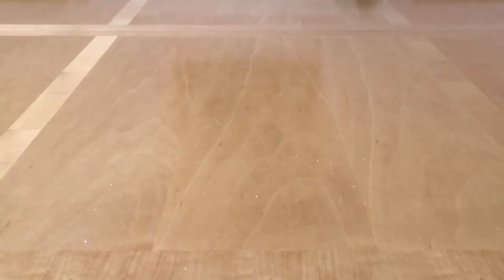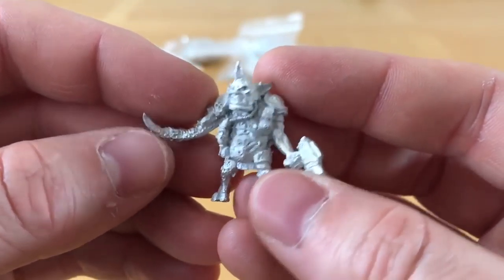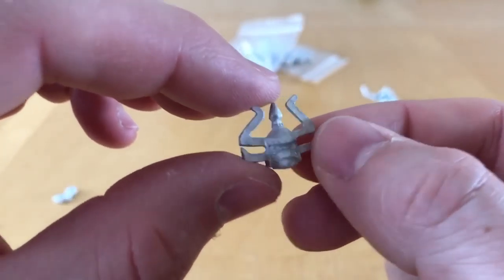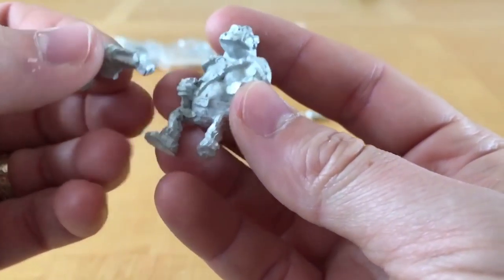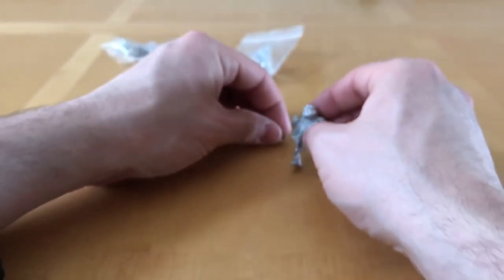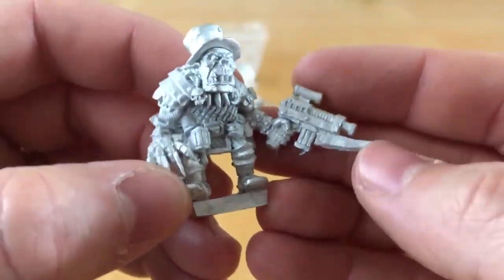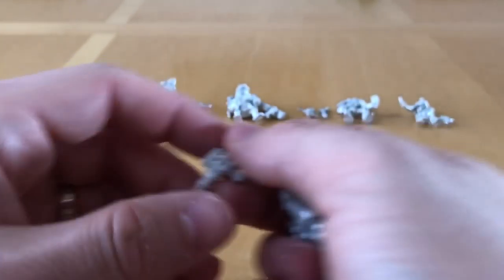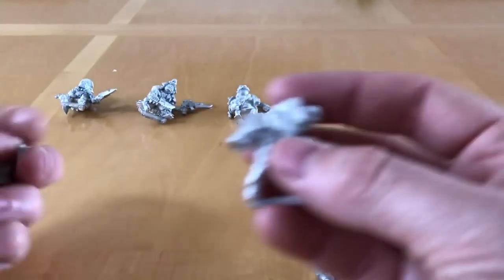Space Raiders Orc Samples from Knightmare Games: Out of The Pack Review (Orks, WH40K)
Knightmare Games produce a diverse range of science fiction and fantasy miniatures inspired by the artistic style of 1980's wargames and have provided me with a set of miniatures for review.

Please join me in this video to take a look at a variety of orcs, a characterful selection of warriors, cultists and rogues inhabiting the far future and ready to take on anything that looks at them funny.

Miniatures in order of appearance:
Chaos Orc 5
Orc Boss
Zoarxx
Commando Captain
Orc Loota Boss
Thorgar The "Fixer"